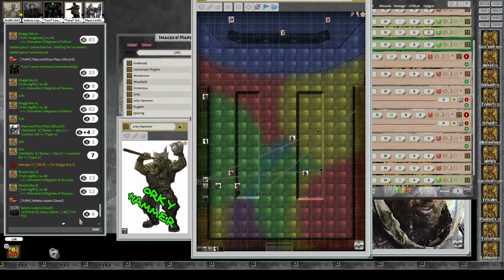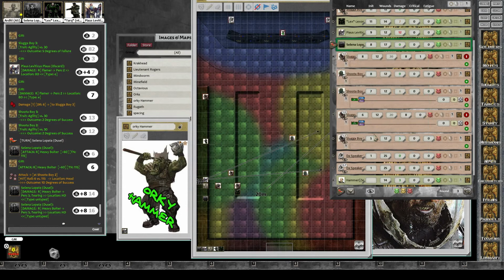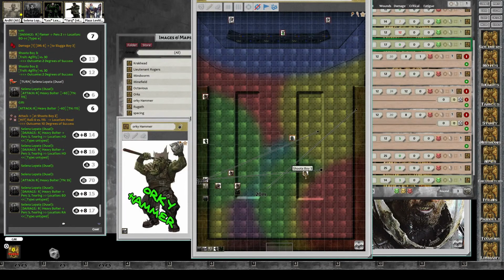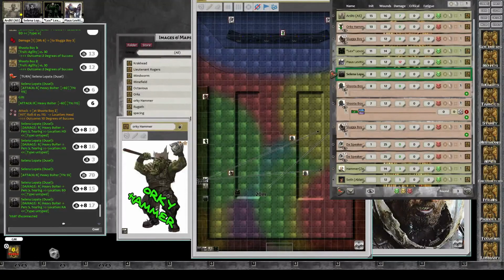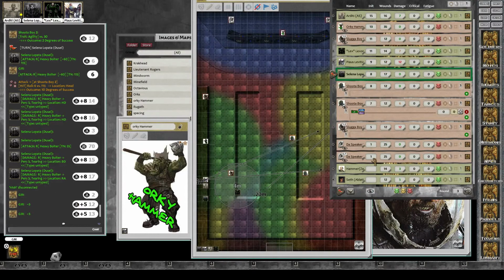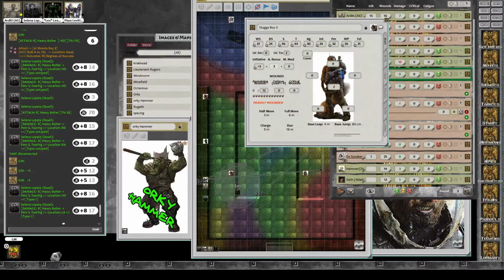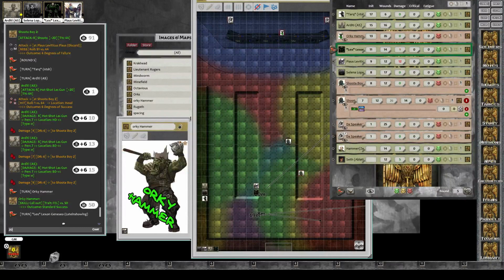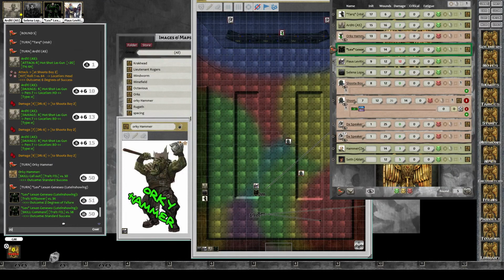Only War: Starship Troopers Session 8, Part 4 - tapering off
The pun levels are weakening as the players have exhausted their A level content. Viewers are warned for the occasional afterpun.